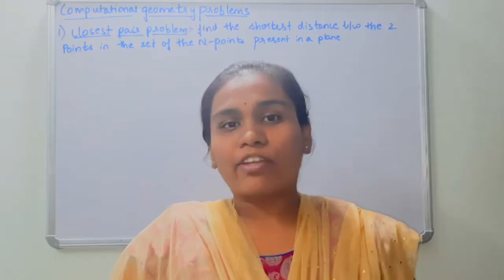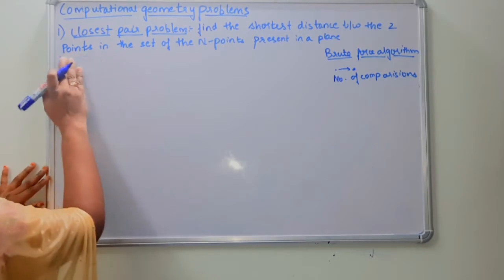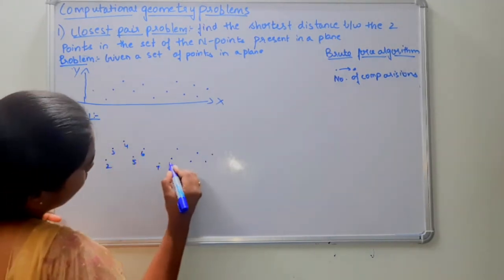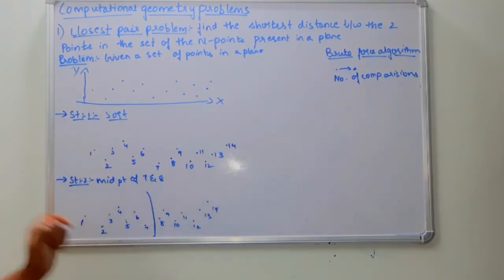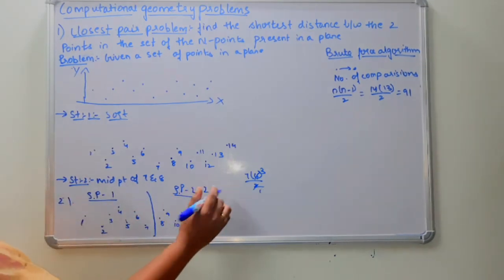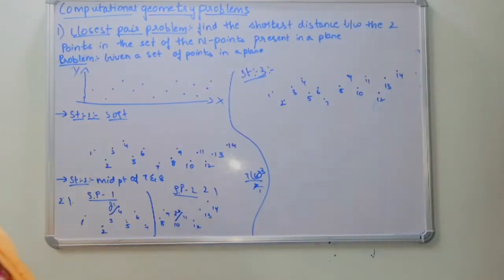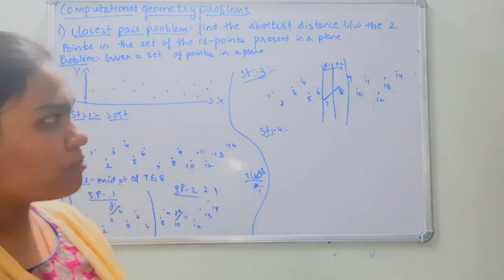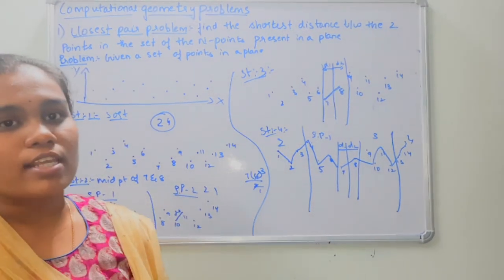Closest path problem || Advanced algorithms